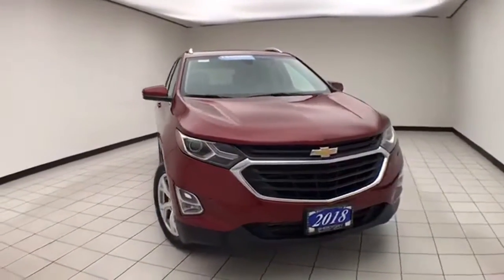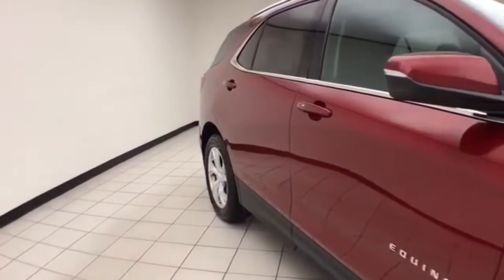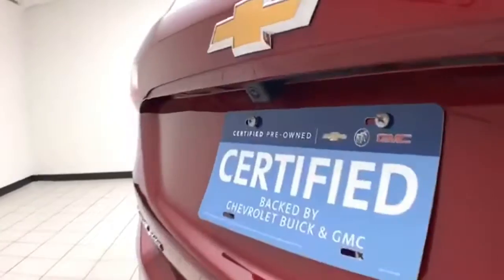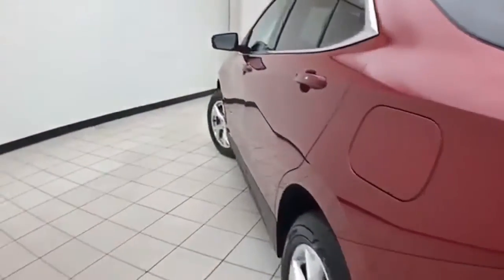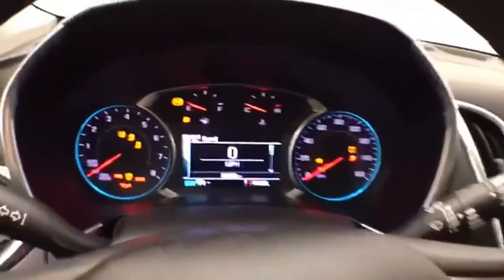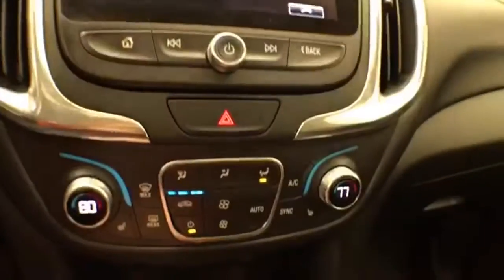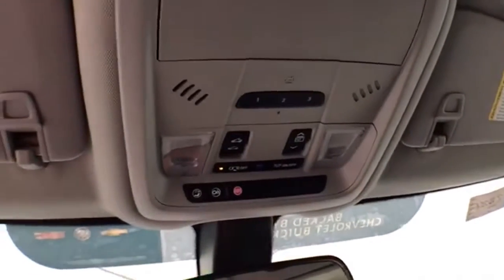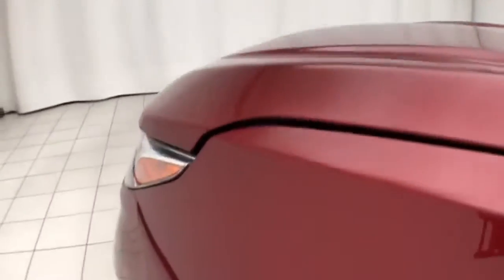Certified 2018 Chevrolet Equinox WISCONSIN, WI Z9675A - SOLD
Year: 2018
Make: Chevrolet
Model: Equinox
Trim: LT
Engine: 4 Cyl. 2.0L
Transmission: Automatic
Color: Cajun Red Tintcoat
Interior: Jet Black
Mileage: 29691
Stock #: Z9675A
VIN: 3GNAXTEX0JS507697
Cajun Red Tintcoat 2018 Chevrolet Equinox LT New Tires, One Owner, Accident Free History, Purchased New at our Dealerdhip, Local Trade, 2 Sets of Keys, GM Certified, AWD, 120-Volt Power Outlet, 2 Rear USB Charging-Only Ports, 2 USB Data Ports, 2 USB Ports & Auxiliary Input Jack, 3-Spoke Leather-Wrapped Steering Wheel, 6 Speaker Audio System Feature, 8-Way Power Driver Seat Adjuster, Blind spot sensor: Lane Change Alert with Side Blind Zone Alert warning, Bluetooth For Phone, Body-Color Trailer Hitch Close-Out Cover, Confidence & Convenience Package, Driver Confidence Package, Driver Convenience Package, Dual Zone Automatic Climate Control, Enhanced Multi-Color Driver Instrument Info, Exterior Parking Camera Rear, Factory Installed Trailer Hitch, Heated Driver & Front Passenger Seats, Infotainment Package, Lane Change Alert w/Side Blind Zone Alert, Outside Heated Power-Adjustable Mirrors, Power Sunroof, Preferred Equipment Group 2LT, Radio: 8 Chevrolet MyLink AM/FM Stereo, Rear Cross Traffic Alert, Rear Park Assist w/Audible Warning, Rear Parking Sensors, Rear Power Liftgate, Remote Vehicle Starter System, SiriusXM Satellite Radio, Sun & Infotainment Package, Trailering Equipment, Universal Home Remote. 22/28 City/Highway MPGThree dealerships two locations, one goal to be your dealer! At Sheboygan Chevrolet Chrysler, we walk it, with pride! Our Sales personnel are non-commissioned, which means we pay their wages, not you! Sheboygan Chevrolet Buick GMC Cadillac in Sheboygan, WI, also serving Green Bay, Wausau, Madison, WI and Milwaukee, Appleton, WI, is proud to be an automotive leader in our area. Since opening our doors, Sheboygan Chevrolet Buick GMC Cadillac has kept a firm commitment to our customers. We offer a wide selection of vehicles, and hope to make the car buying process as quick and hassle free as possible.

Address:
3400 South Business Drive